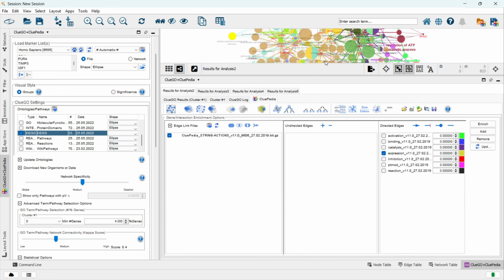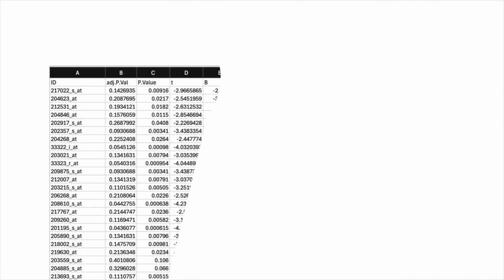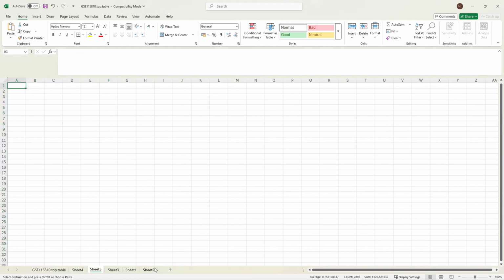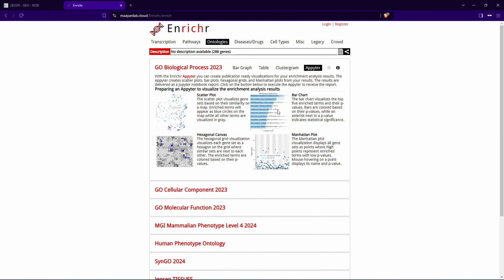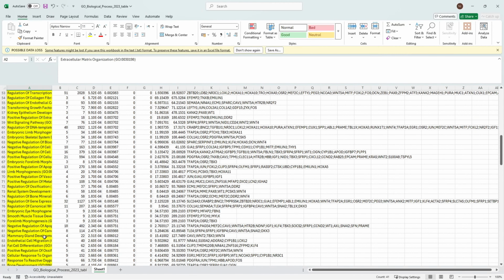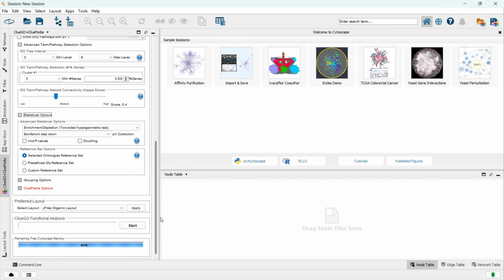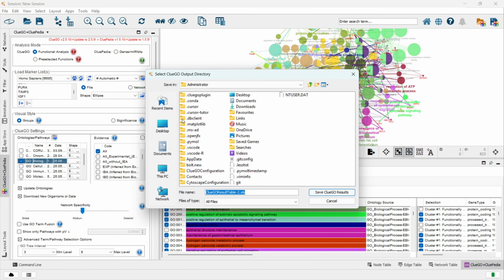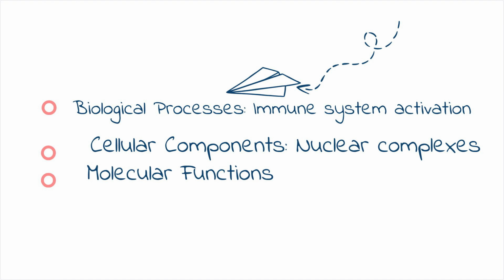Beginner's Guide to Gene Expression Analysis - Part-2 | GoAnnotations | Cytoscape | Enrichr | ClueGO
Welcome to my tutorial on Gene Expression Analysis! In this video, I’ll guide you step by step on how to analyze gene expression data after using GEO2R. I’ll demonstrate how to work with the .csv file, filter differentially expressed genes (DEGs), and perform functional annotations using powerful tools like Enrichr and ClueGO in Cytoscape. Whether you’re a beginner or looking to refine your bioinformatics skills, this tutorial will help you confidently interpret gene expression data and gain biological insights.

Topics Covered:
Filtering DEGs based on Log Fold Change and P-values
Performing Gene Ontology (GO) annotations (Biological Processes, Molecular Functions, and Cellular Components)
Pathway enrichment analysis
Using Enrichr for fast, web-based annotations
Visualizing GO and pathway networks using ClueGO and CluePedia in Cytoscape
Tools and Links Mentioned: